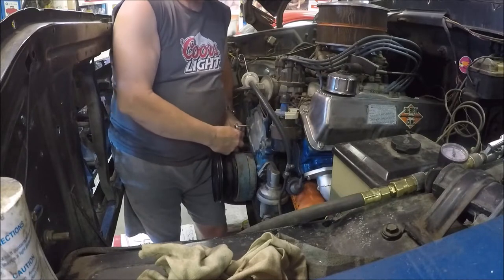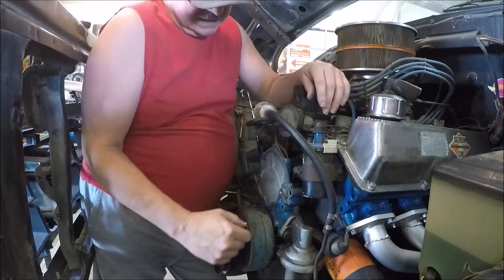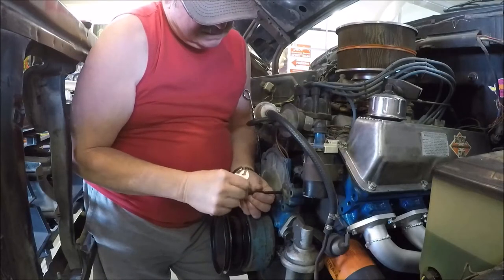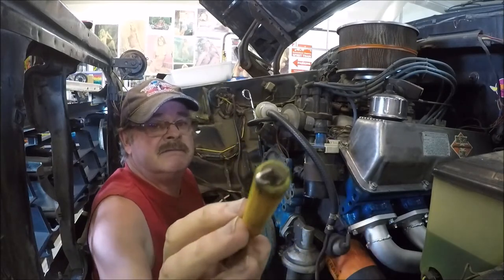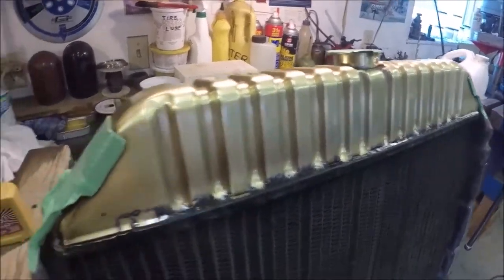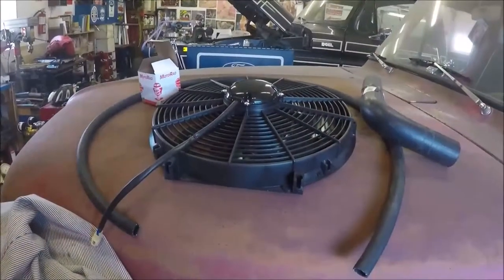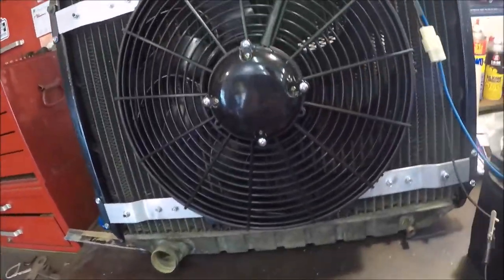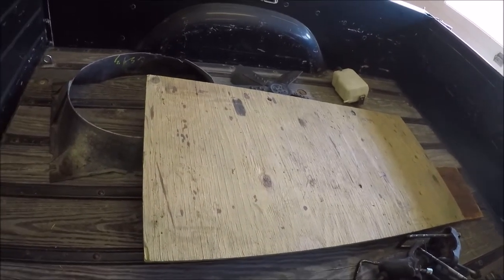Boss 302/F100 Electric Cooling Fan Installation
I eliminated the flex fan on the water pump and installed an electric cooling fan, polish the top rad tank and install a Heli coil in the timing cover.